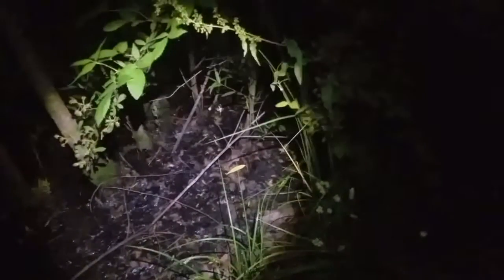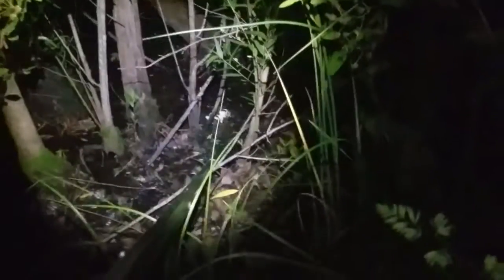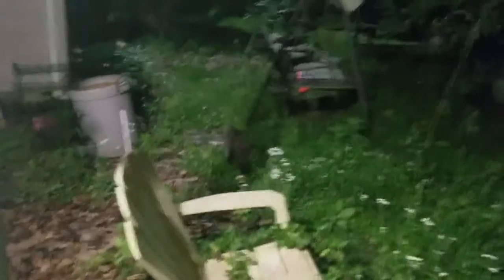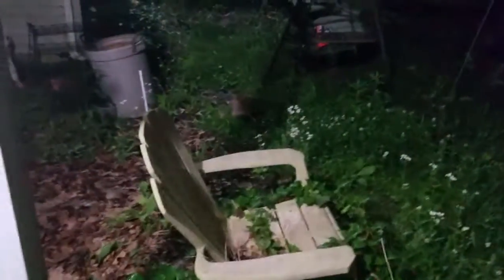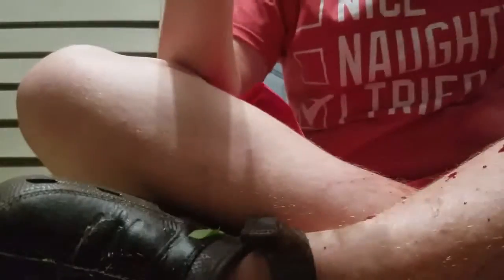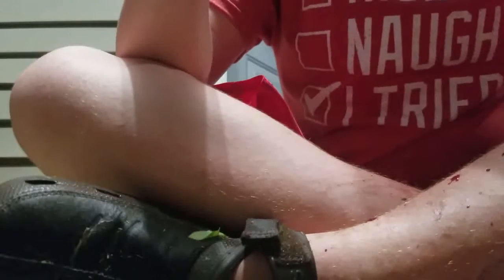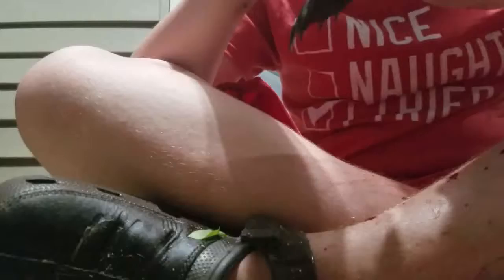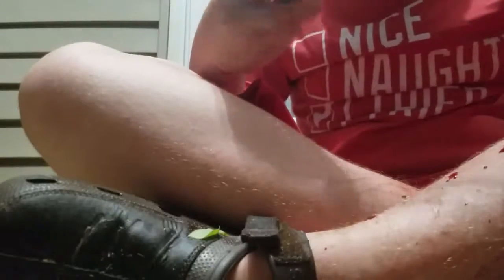HOW DID THIS HAPPEN!!!